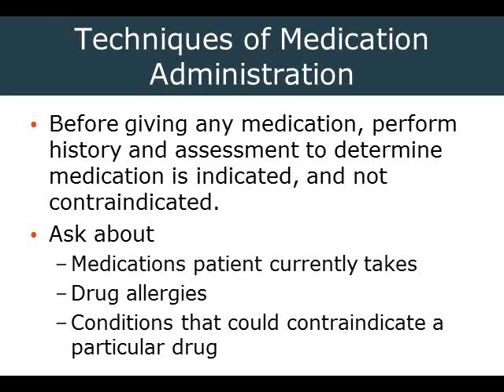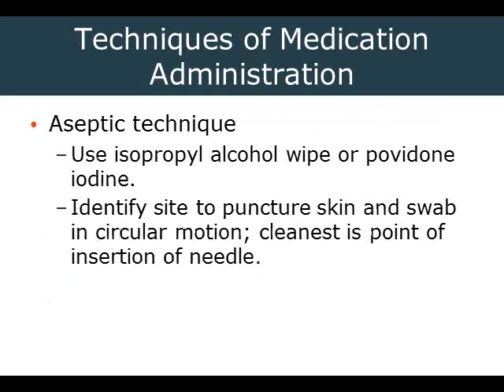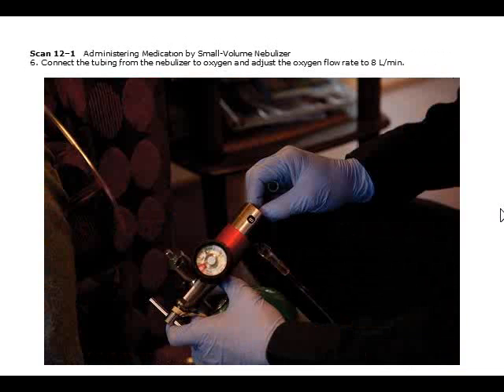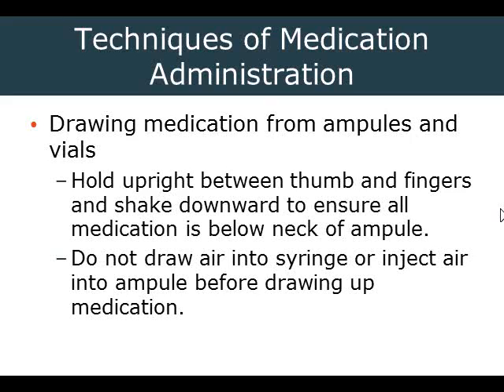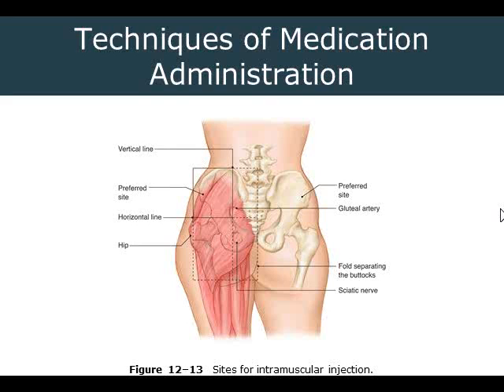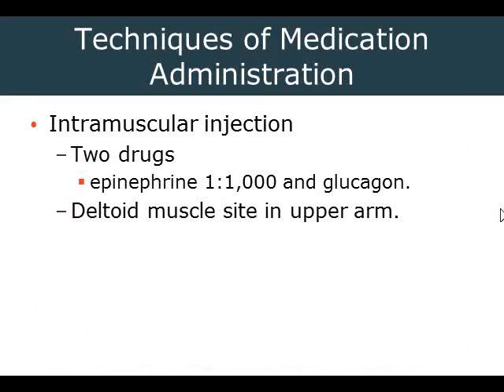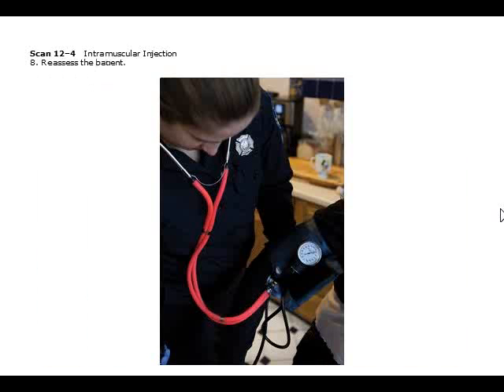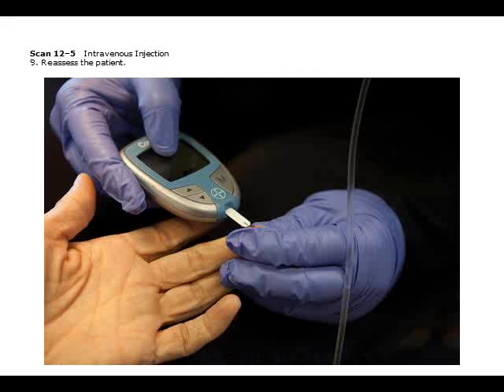2013 11 21 18 57 AEMT Ch 12 Part 2